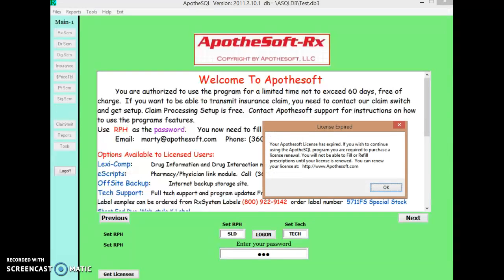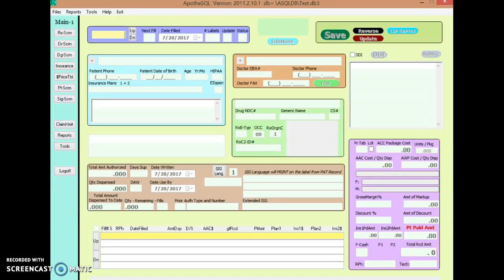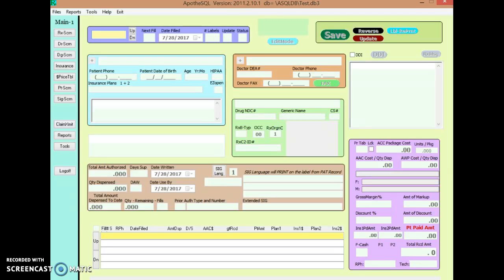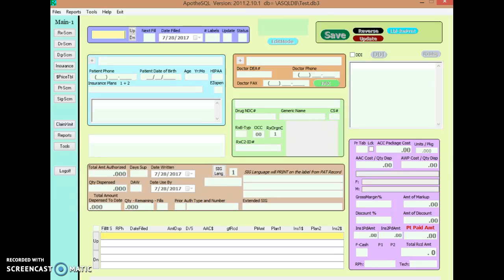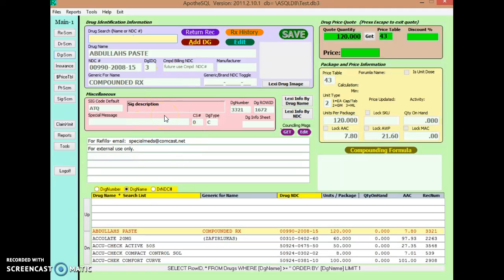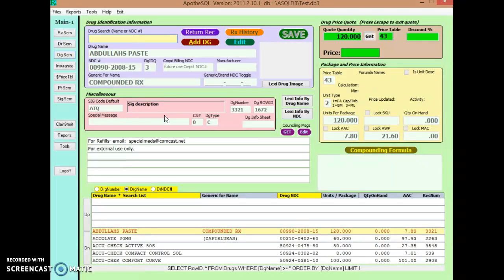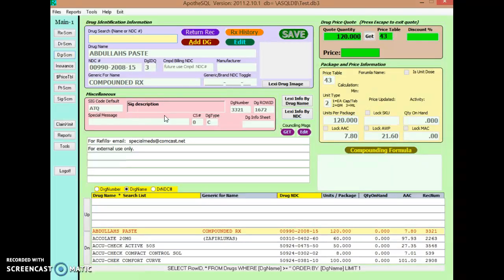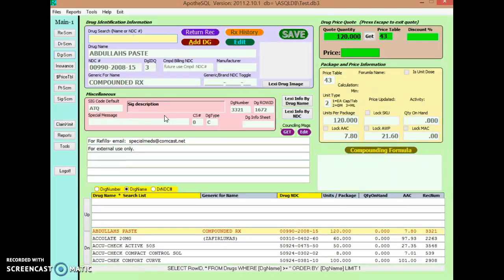Week Six Presentation - Introduction to Pharmacy Software